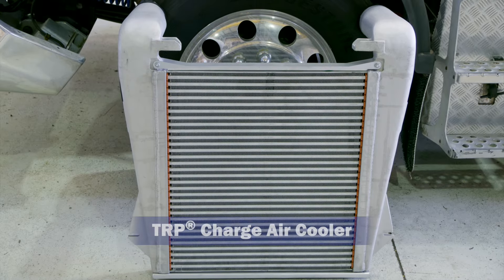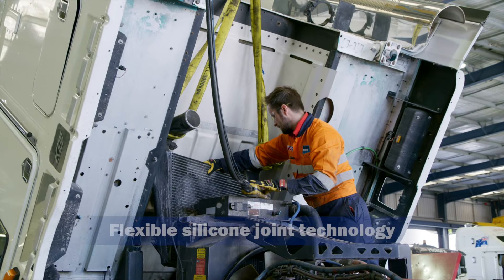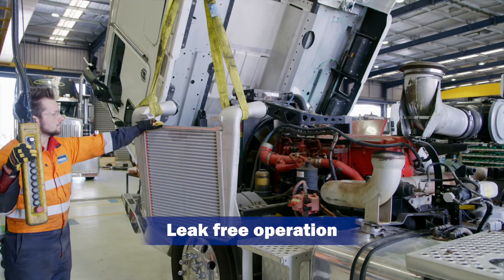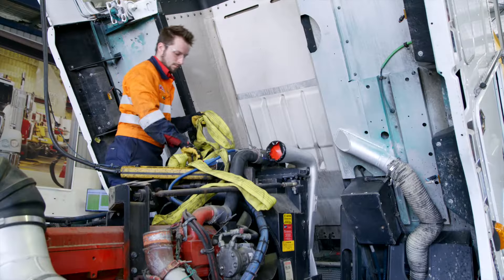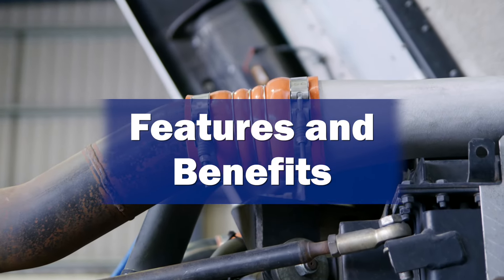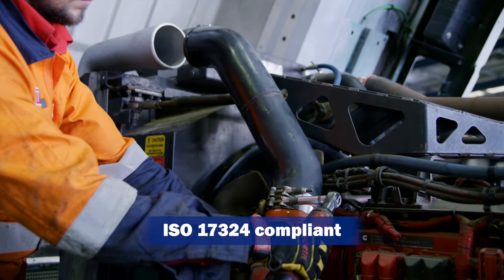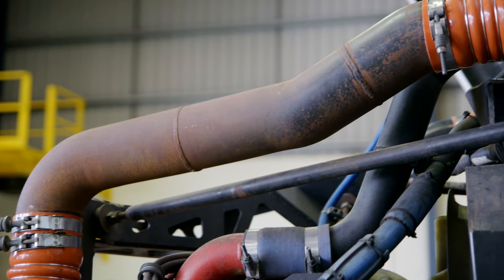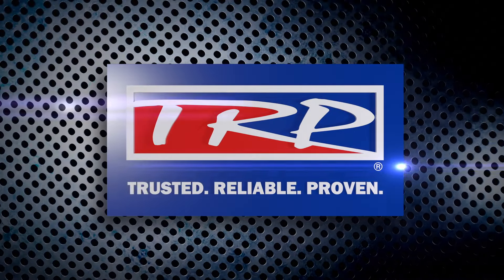TRP Charge Air Cooler and Hump Hose